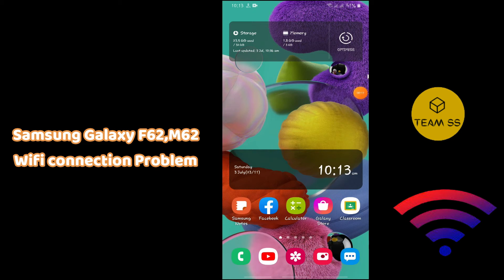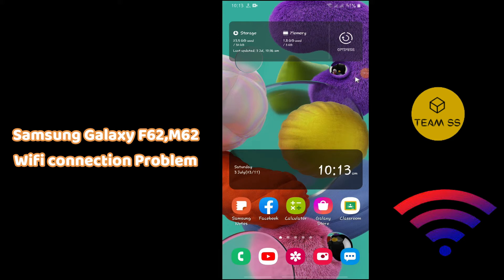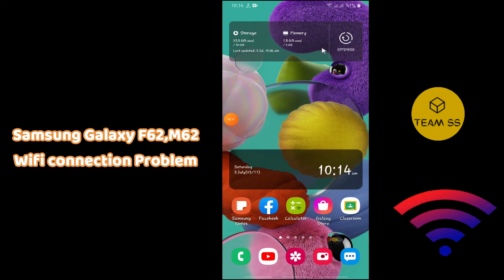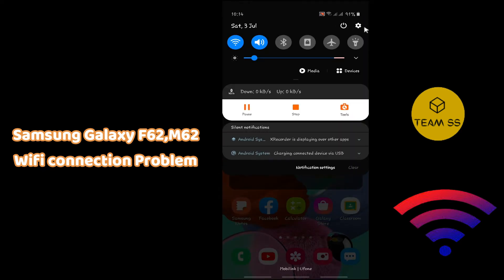How to fix Samsung Galaxy F62, M62 wifi connection problem 2021 ✅